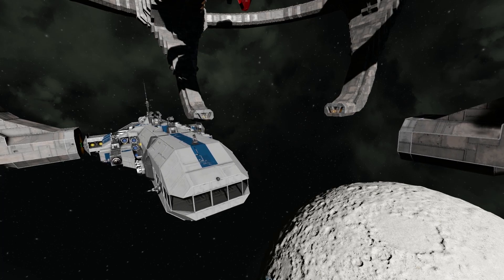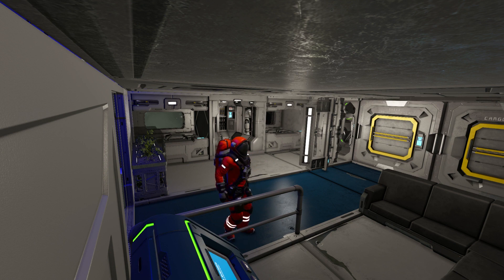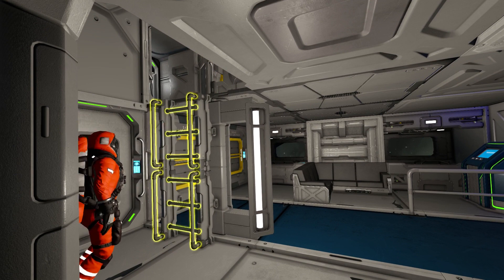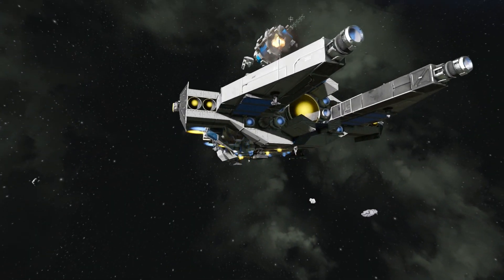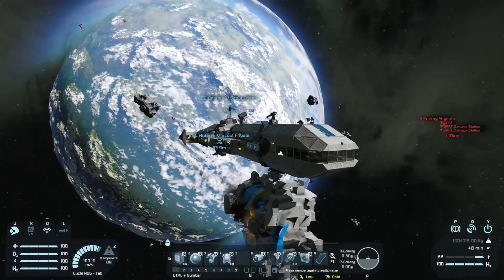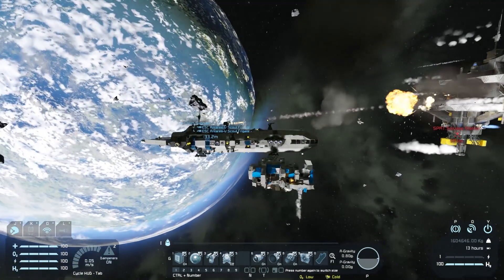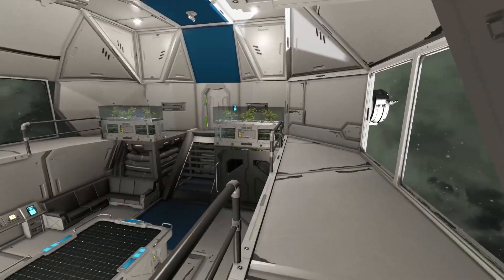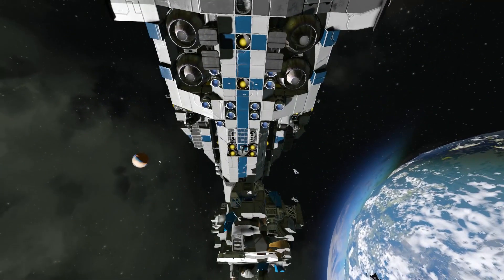Space Engineers - Antares V Scout Ship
Today I check out the Antares-V scout ship by Endar949